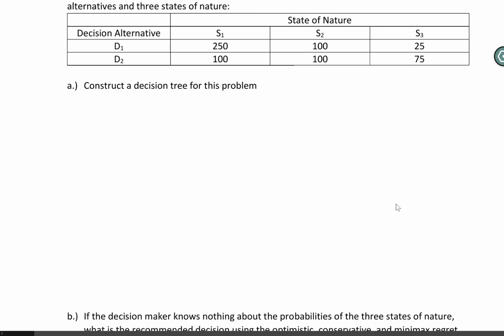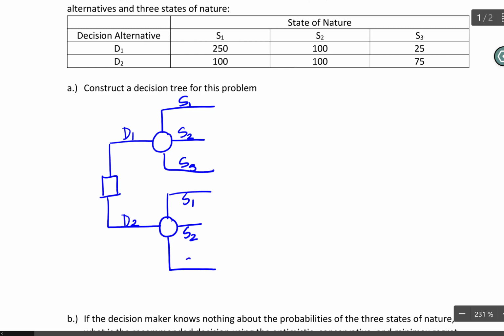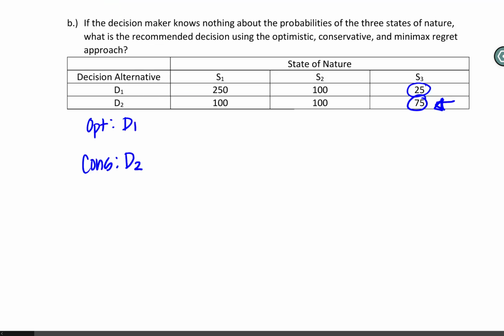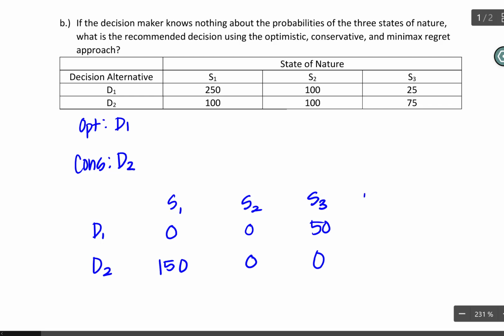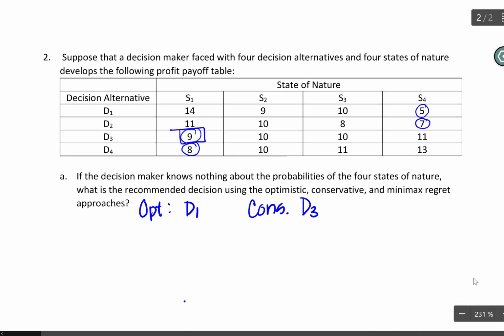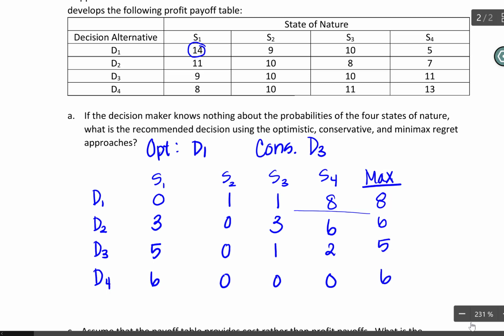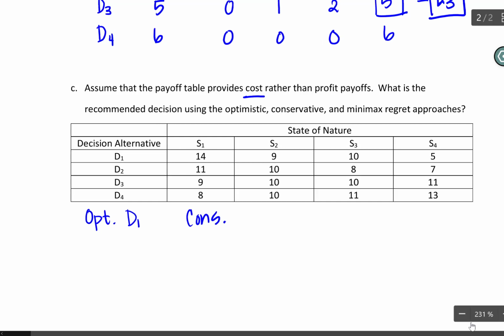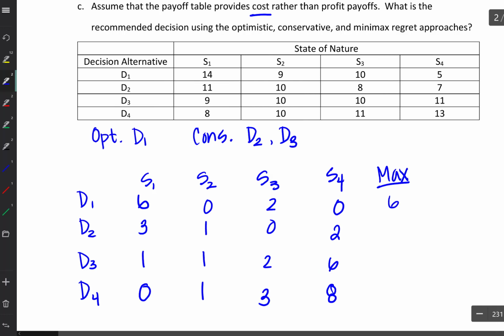Chapter 4 Examples